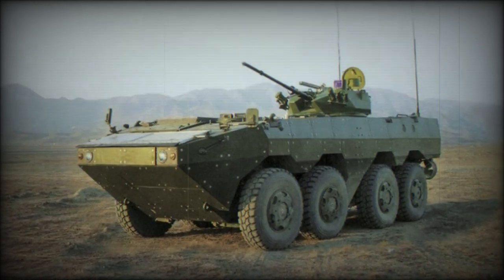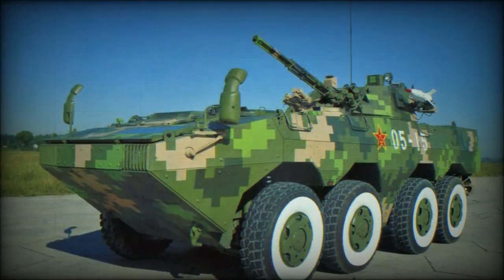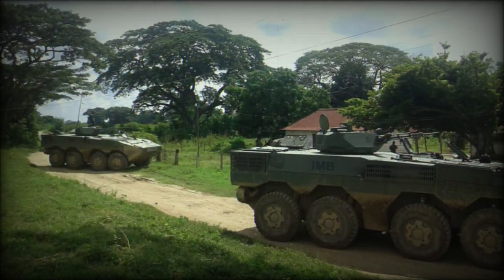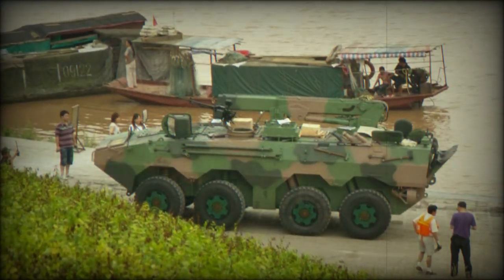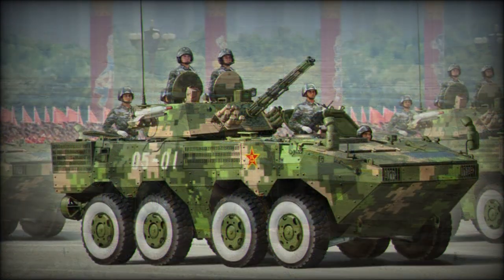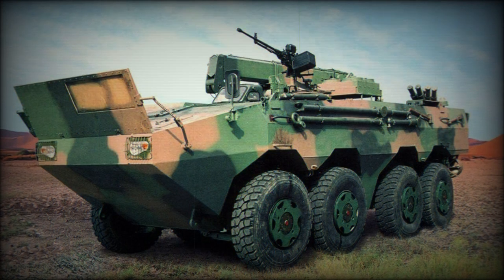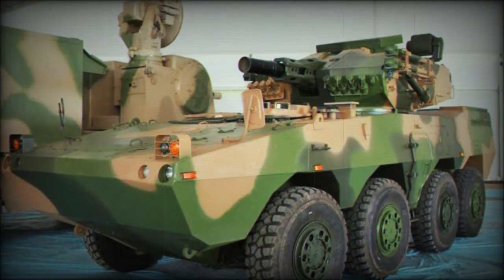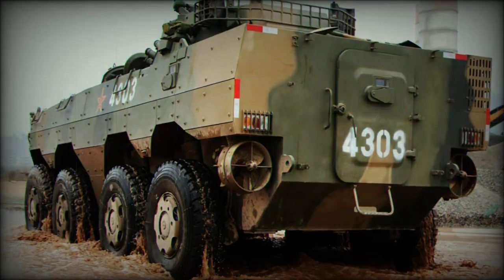NORINCO ZBL-09 (Snow Leopard) 8x8 Wheeled Armored Personnel Carrier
The NORINCO ZBL-09 "Snow Lepard" represents an all-modern, modular-minded 8x8 Armored Fighting Vehicle (AFV) design of Chinese origin. The singular design is intended to fulfill a variety of battlefield roles but is mainly seen in its Armored Personnel Carrier (APC) and Infantry Fighting Vehicle (IFV) guises. NORINCO (China NORth INdustries COrporation) began development of this vehicle in the 1990s and a pilot 8x8 form was identified in 2006. Formal product introduction occurred in 2009 and the series has since seen adoption by the armies of Argentina, China, Thailand and Venezuela to date (2017).